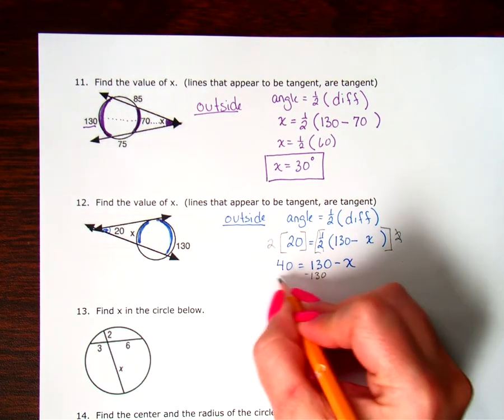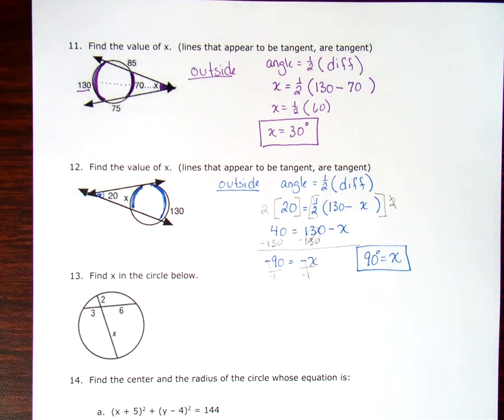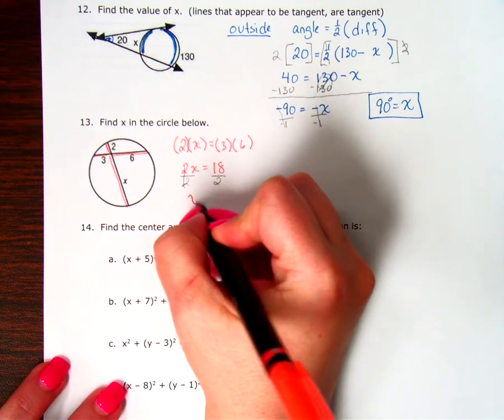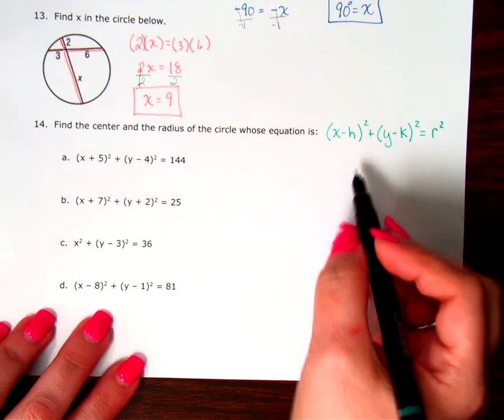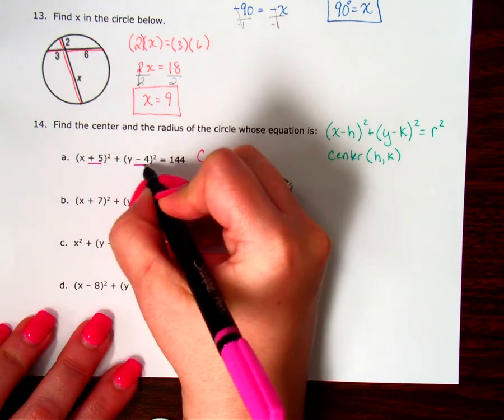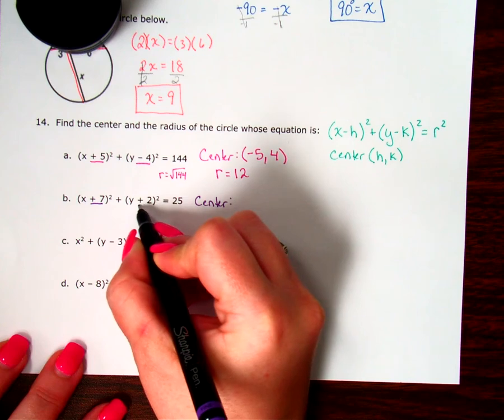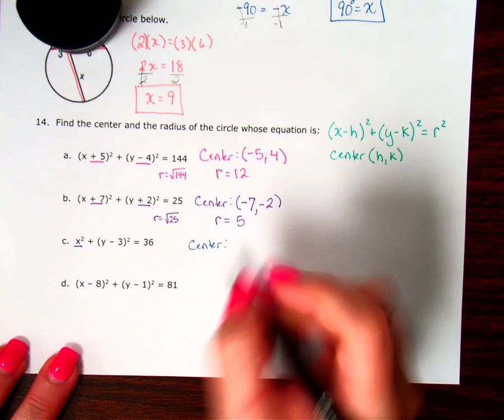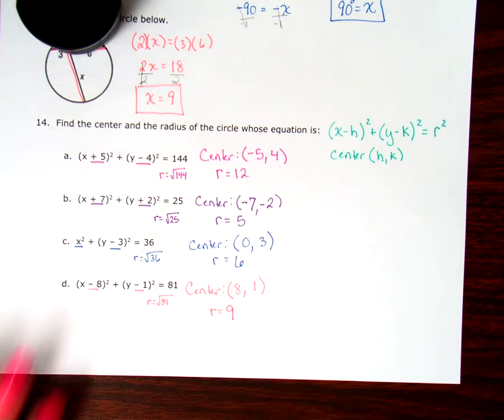U9bD5 Review Examples Part 4